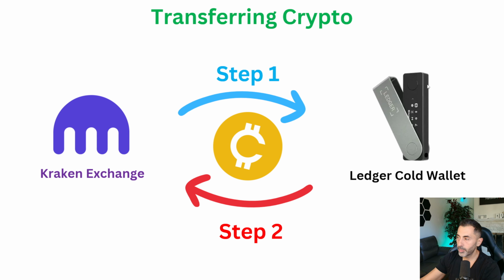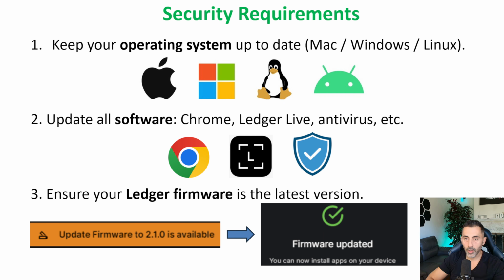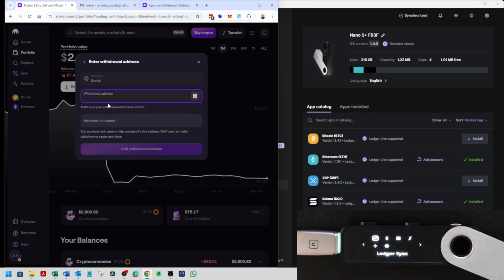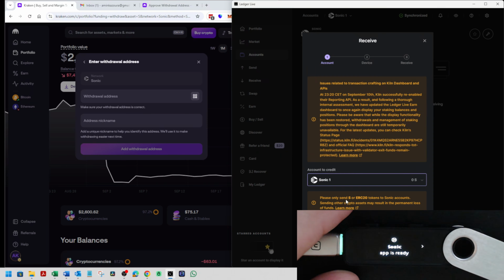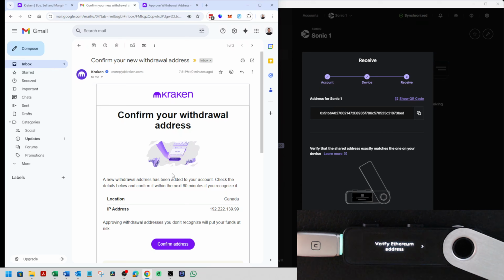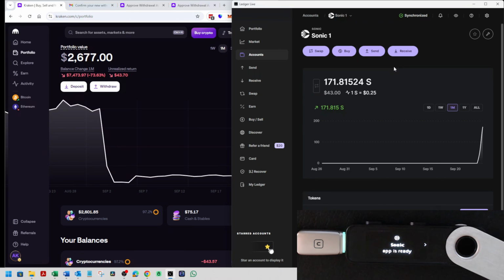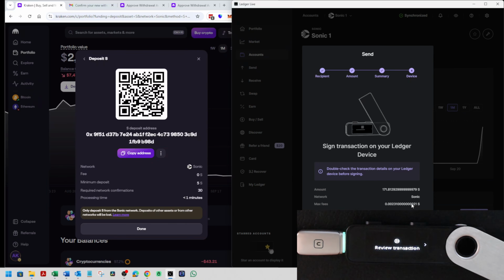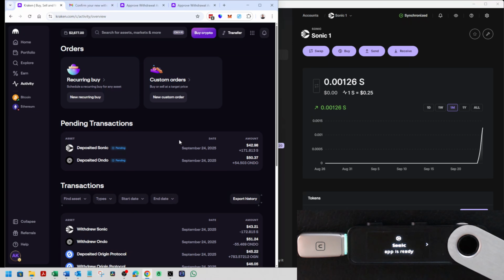How to transfer Sonic (S) from Kraken to Ledger Nano S Plus and back to the exchange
Are you looking for the best way to move your Sonic (S) off a crypto exchange and into secure cold storage? This video is a detailed, step-by-step tutorial on how to safely transfer your crypto from a Kraken account to a Ledger Nano S Plus hardware wallet, and then back to the exchange.

What you'll learn in this video:
• How to send Sonic (S) from Kraken to Ledger: I'll show you exactly where to find your unique Ledger wallet address to receive funds.
• How to transfer Sonic (S) back to Kraken: We'll cover how to send Sonic from your Ledger cold wallet back to your exchange account when you're ready to trade or sell.

Whether you're new to hardware wallets or just need a refresher, this guide will give you the knowledge and confidence to handle your Sonic transfers securely and efficiently.

00:00 Introduction to Sonic Transfers
00:08 Visual Diagram of the transfer steps
01:07 Security Precautions Before Transfers
01:40 Transferring Sonic to the Ledger cold wallet
04:24 Sending Sonic Back to the Exchange